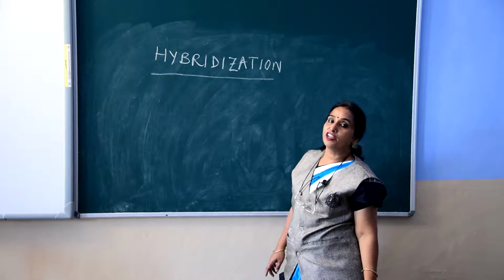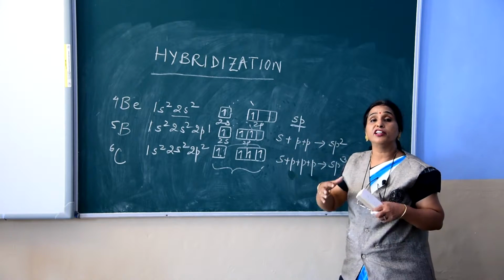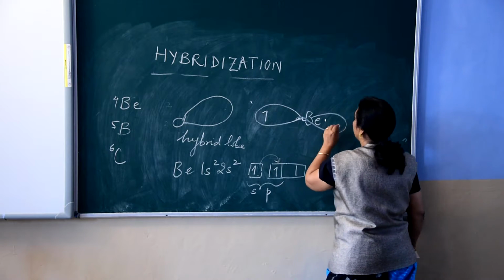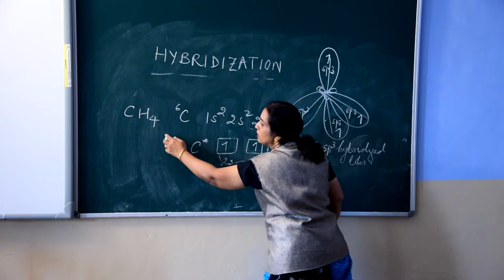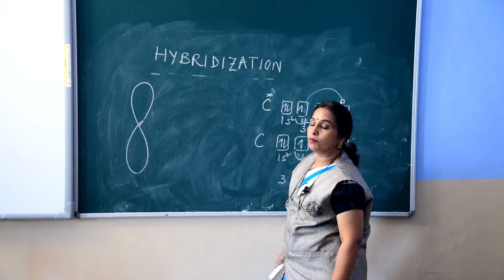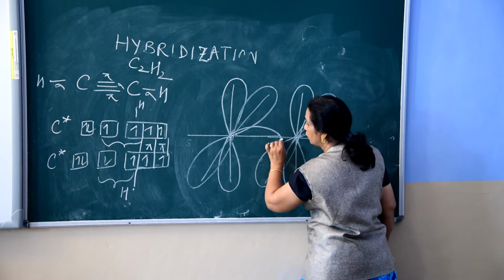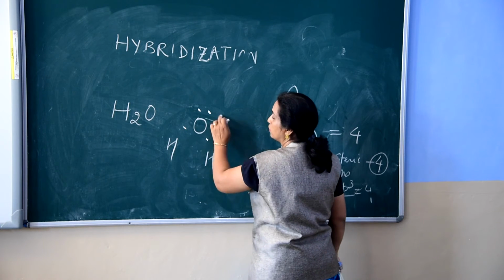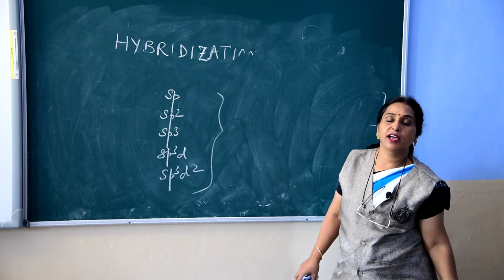Chemical Bonding | Mrs. G.Sreedevi (Sr. PGT)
Subject : Chemistry, Topic : Chemical Bonding
Sub Topic : Hybridization by Mrs. G. Sreedevi (Sr. PGT) Carmel Convent Sr. Sec. School, BHEL, Bhopal